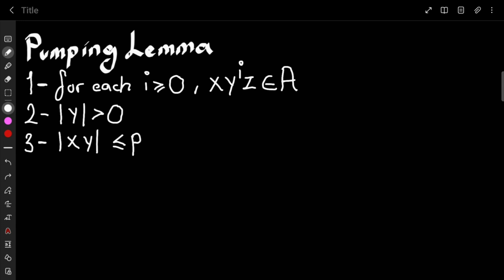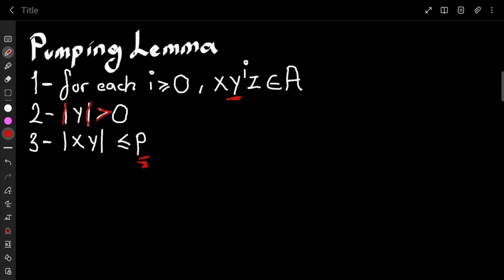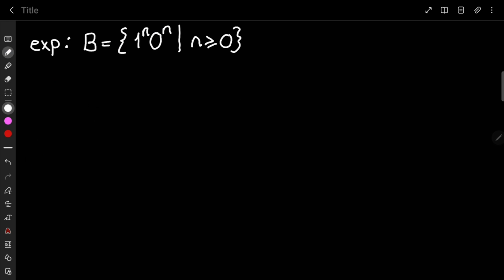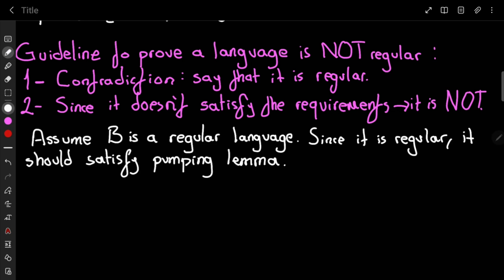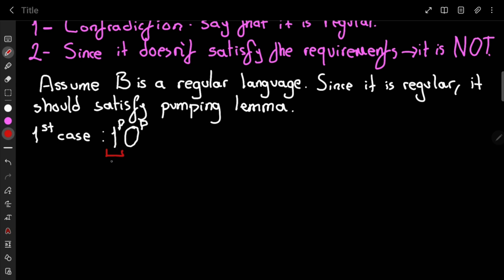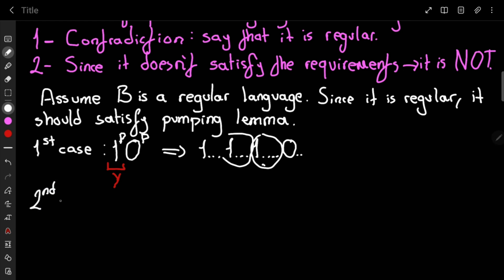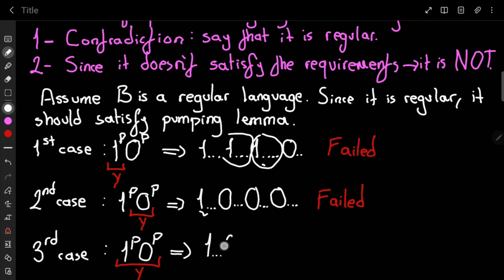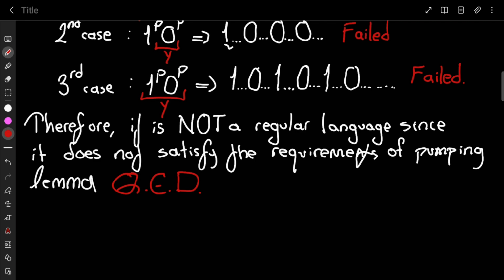What is the Pumping Lemma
Today, we dive deep into the fascinating world of theoretical computer science. We'll unravel the mysteries of the Pumping Lemma and show you how to use it to prove that a language is not regular.

What you'll learn in this video:
1- Understanding the basics of regular languages
2- Key properties of regular languages and their closure properties
3- The significance of the Pumping Lemma in proving non-regular languages
4- Step-by-step example of using the Pumping Lemma to prove a language is non-regular

If you've ever been puzzled by finite state machines or wondered how to prove a language isn't regular, this video is for you! We'll break down complex concepts into easy-to-understand steps.

Don't miss out on this essential topic in computer science! Make sure to watch till the end for a sneak peek into our next lecture on the Halting Problem.

Your support helps us create more valuable content. See you in the next lecture!